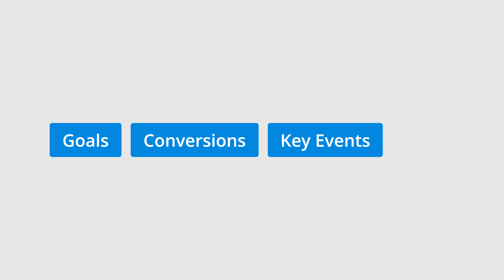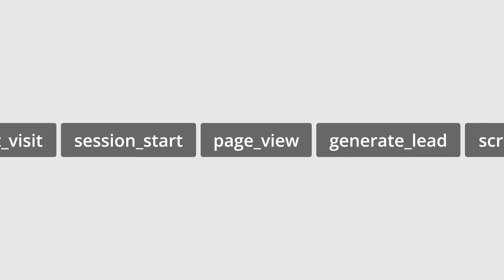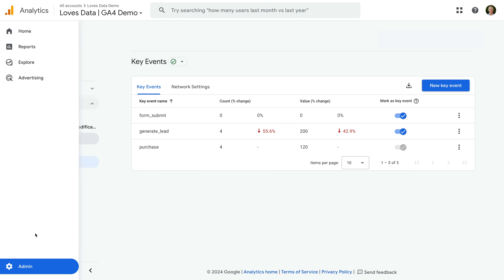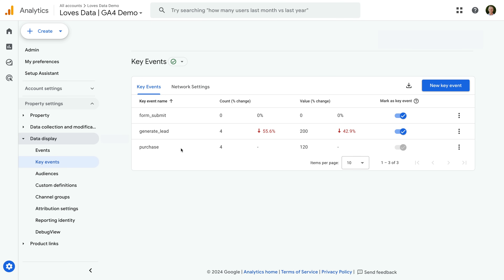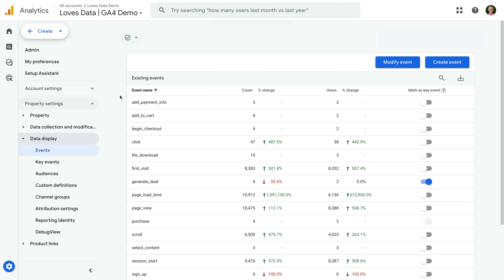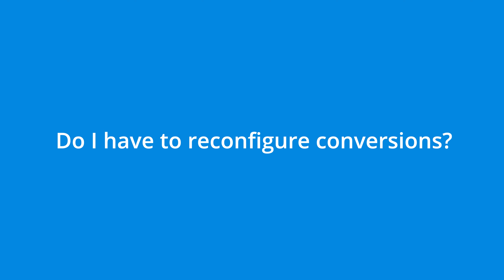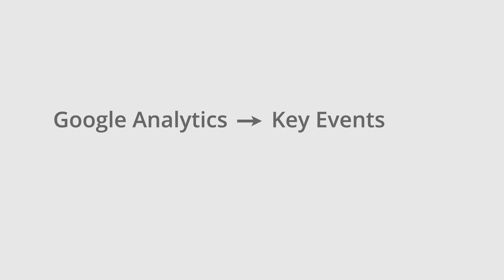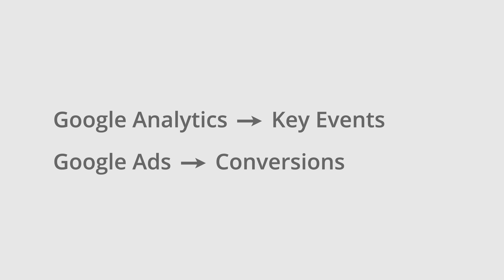Key Events in Google Analytics – What are Key Events?!?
In this video, you will learn about Key Events in Google Analytics, including what they are, how your metrics and reports will be impacted, and if there is anything you need to configure in Google Analytics. Plus, walk-through how to check if any events are already configured as Key Events in Google Analytics, and how to set additional events as Key Events for additional insights in your reports. Let's get started!

JUMP TO A TOPIC:
00:00 Key Events in Google Analytics
00:36 Evolution of conversion tracking
01:25 What are Key Events?
02:00 View existing Key Events
02:56 Configuring Key Events
03:40 Frequently asked questions about Key Events
05:54 Next steps